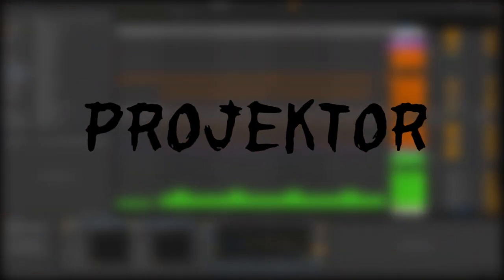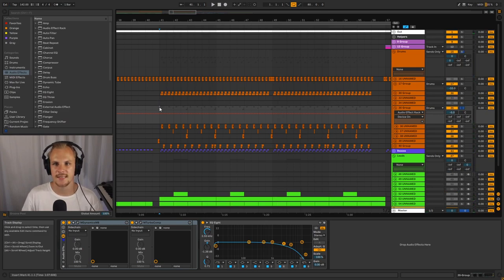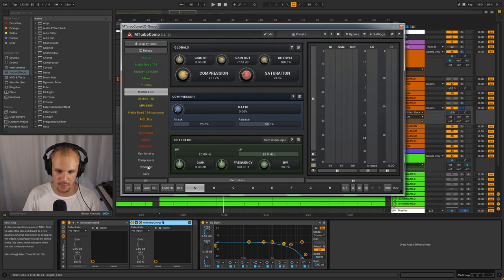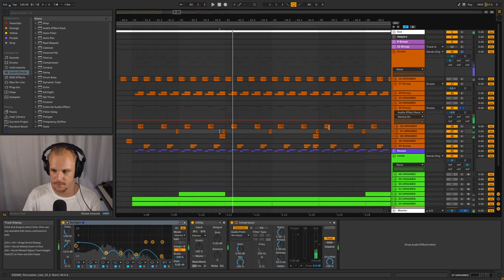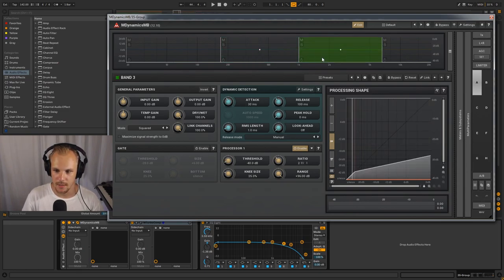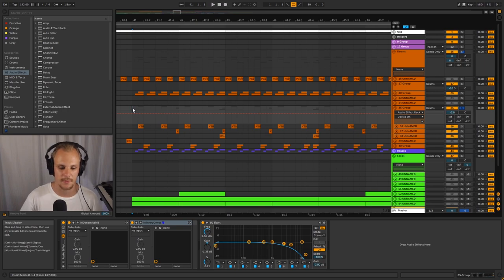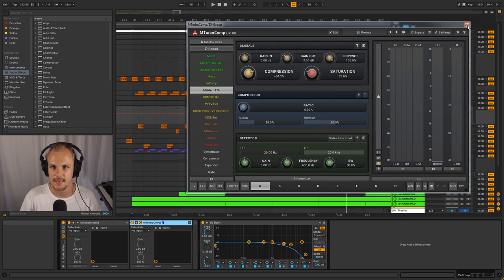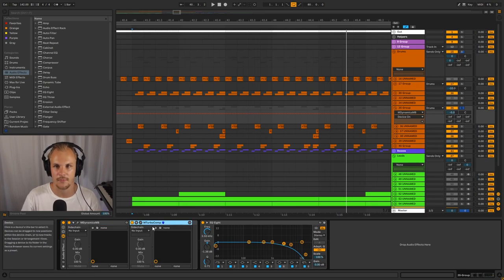How to use Multiband Compression to prepare a sound for Compression!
Today I'll talk about how to use Multiband Compression and how to use it going into a different compressor in order to prepare the signal!